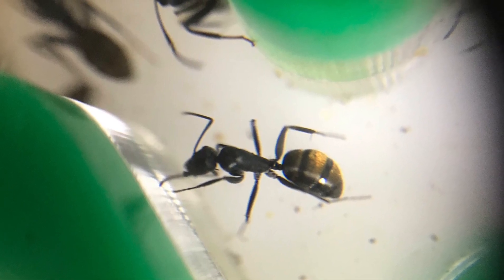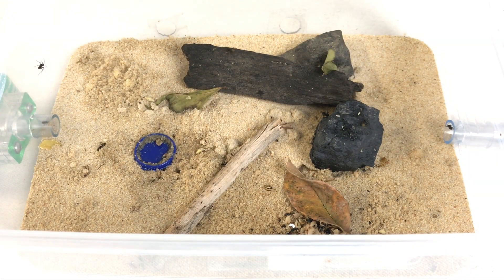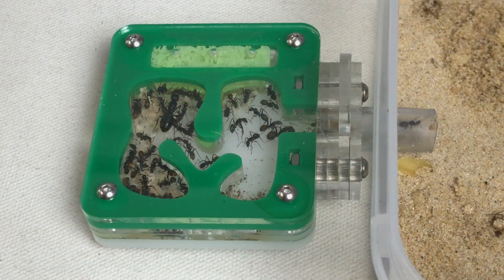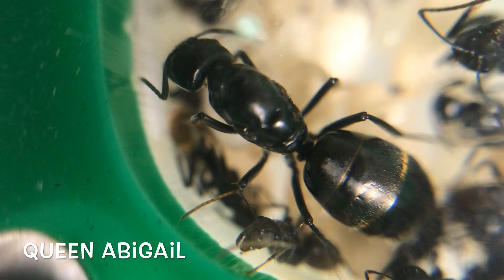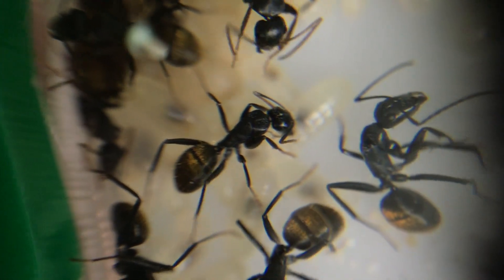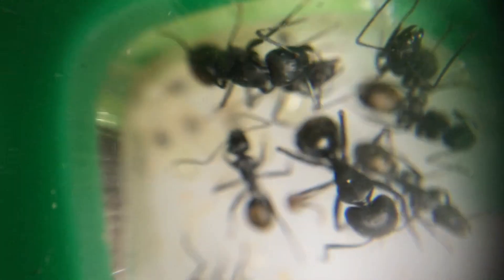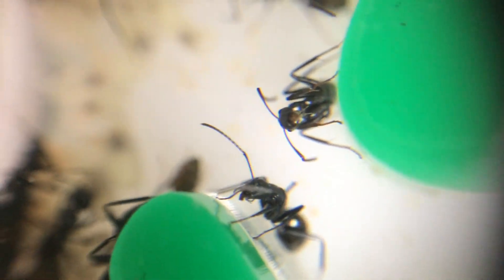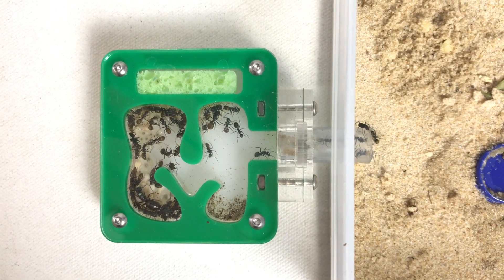Ant Colony 3 REVEAL - carpenter ants - Camponotus Aeneopilosus - Carpenter ants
This video is a reveal of my Camponotus Aeneopilosus ant colony. Also known as carpenter ants. Another name for this species of camponotus or carpenter ants is golden tail sugar ants.

I caught the queen in November 2017. Since then the colony has grown to 56 workers, two of which are major ants. They are the larger workers.
This ant colony has been awesome to keep. Thery are known is some countries as carpenter ants due to their capability to eat into wood or nest in wood.

I hope you enjoy the video and macro videos I have included.

Let me know what you favourite ant species is to keep.

Thanks again and Happy Ant Keeping!!